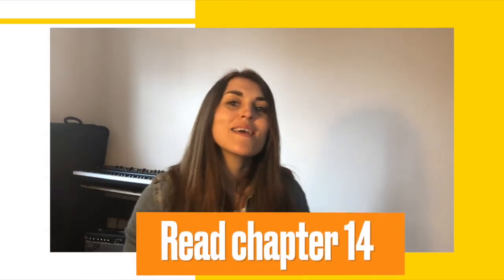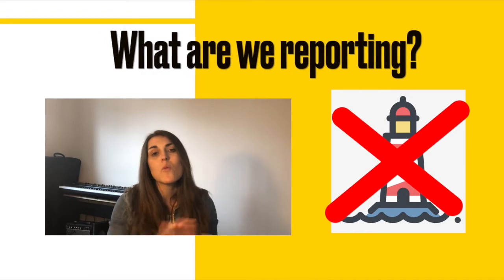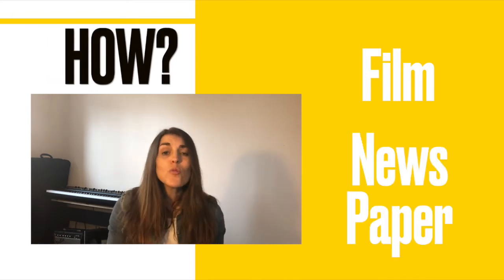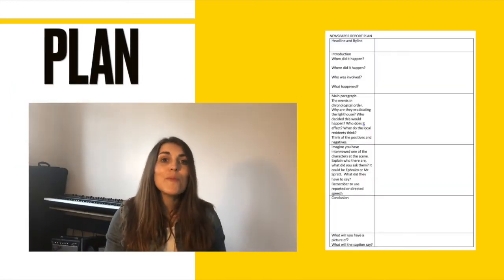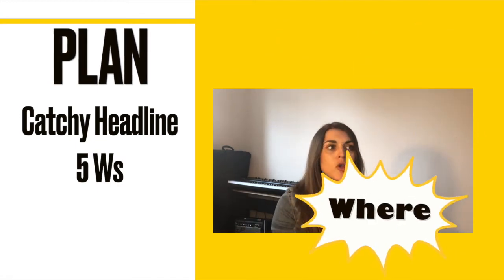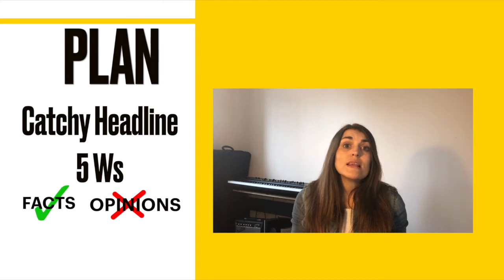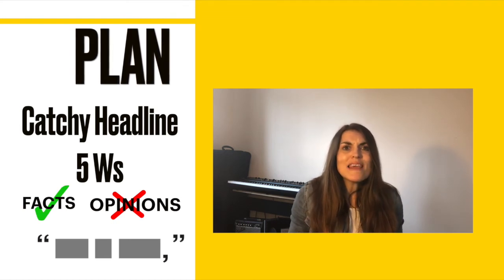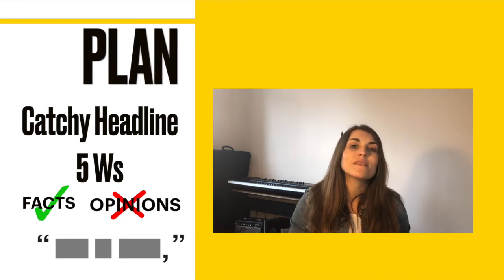Wednesday- Planning a News Report